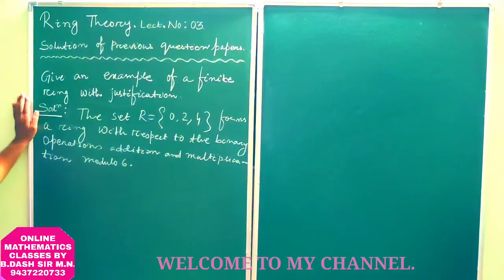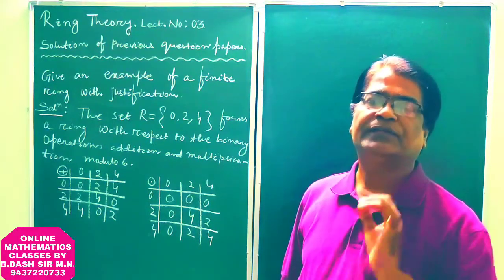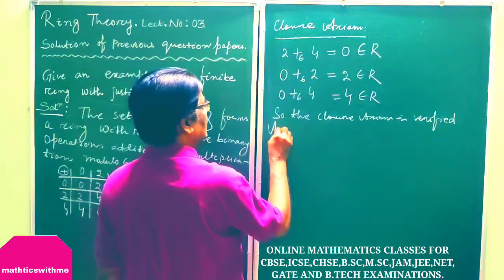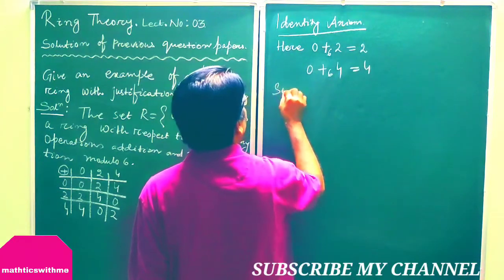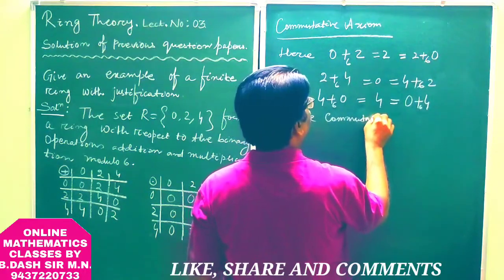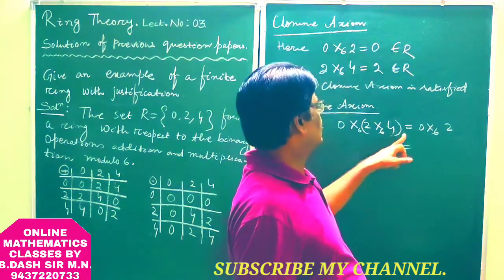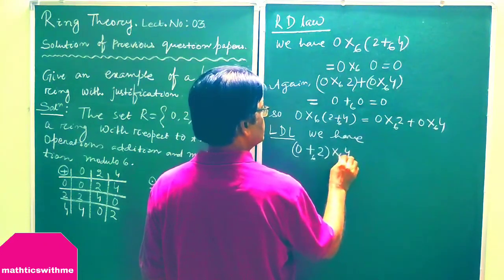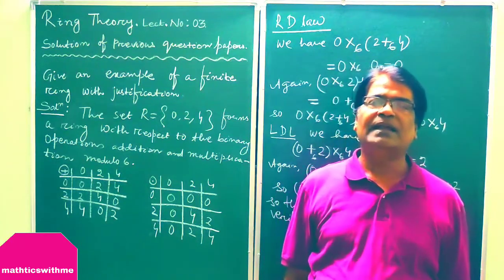RING THEORY : LECT. NO : 03. SOLUTIONS OF PREVIOUS QUESTION PAPERS BY B. DASH SIR.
RING THEORY : LECT. NO : 03. SOLUTIONS OF PREVIOUS QUESTION PAPERS BY B. DASH SIR @mathematicswithme1396